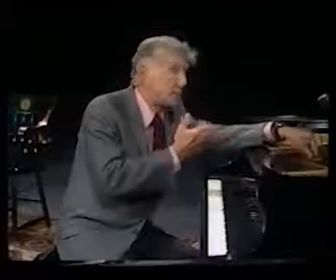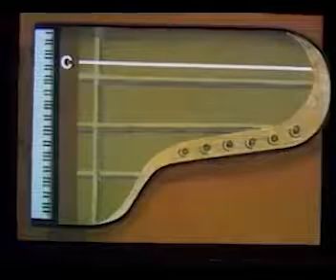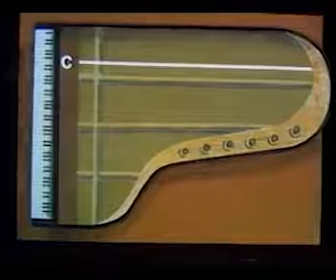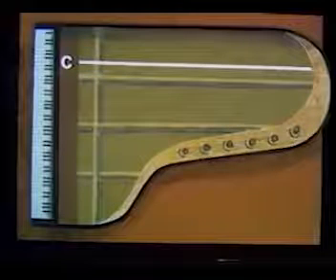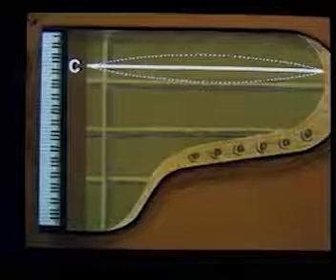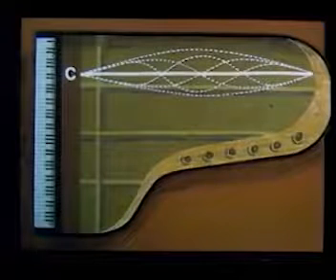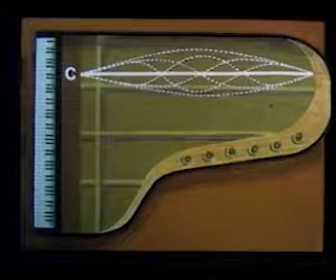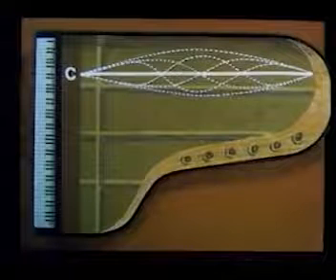Harmônicos, por Leonard Berstein